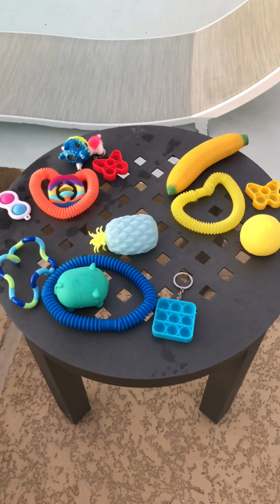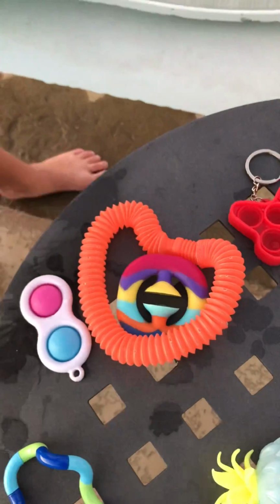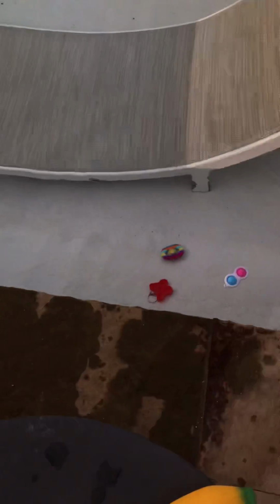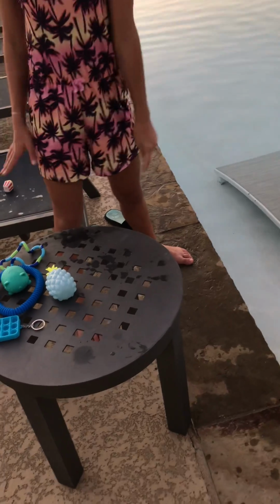Dropping Fidgets in the water by color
BYE!!!❤️❤️❤️